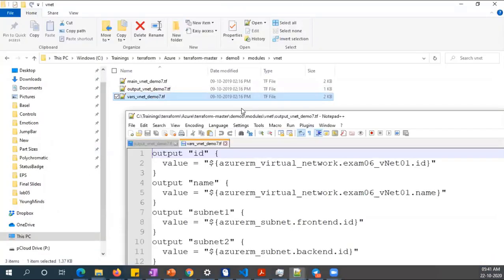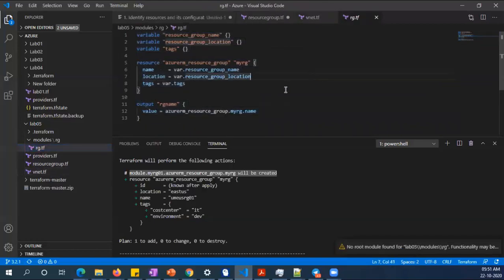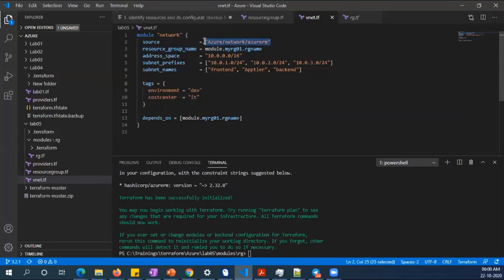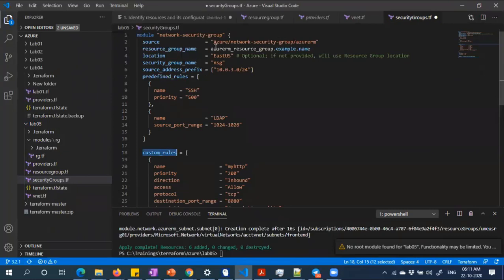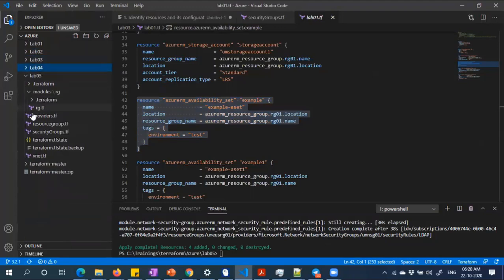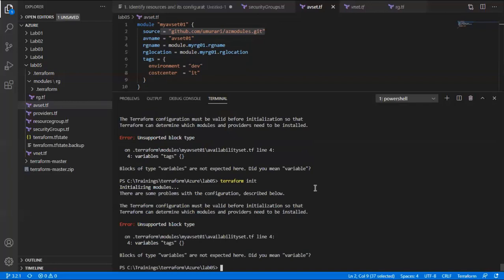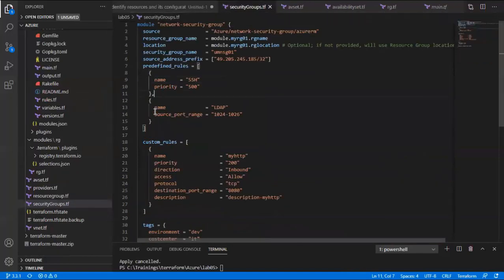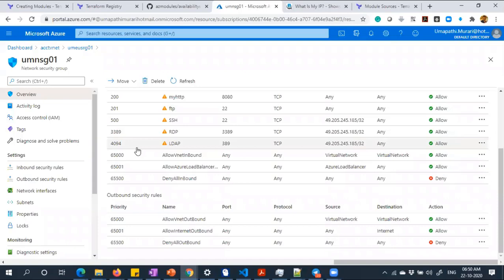Terraform Module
Terraform Modules for Azure